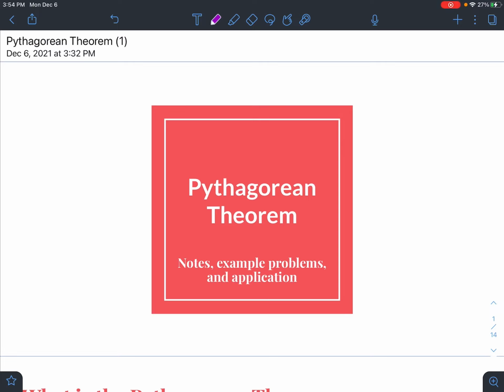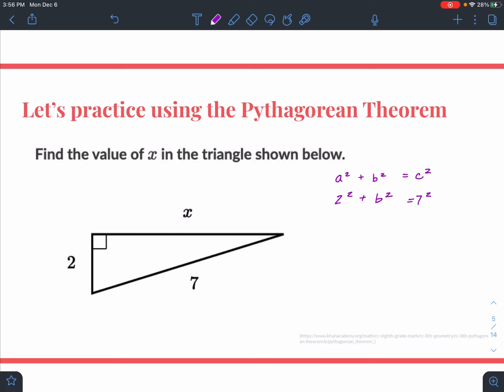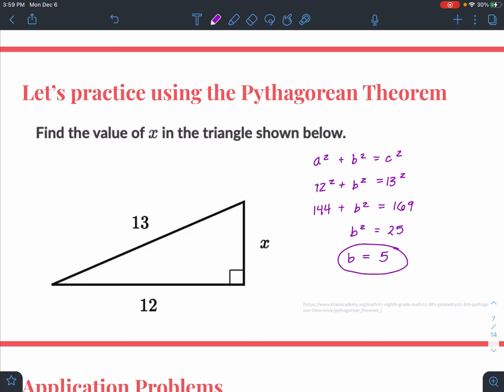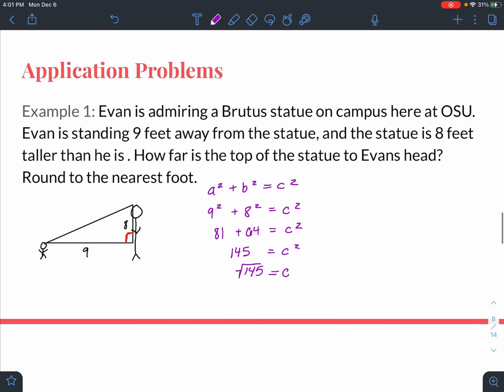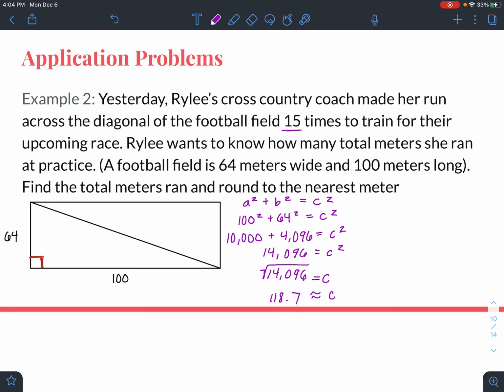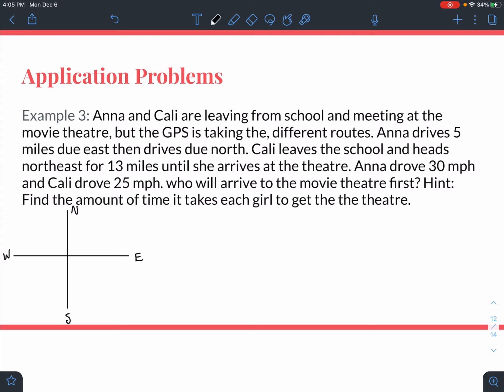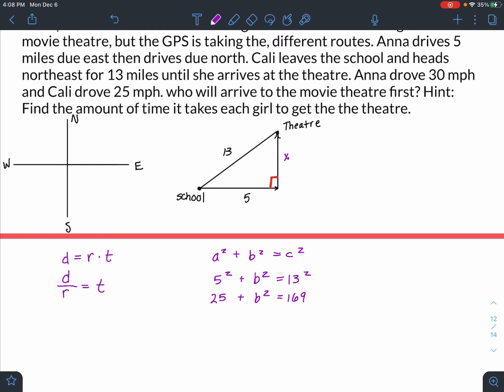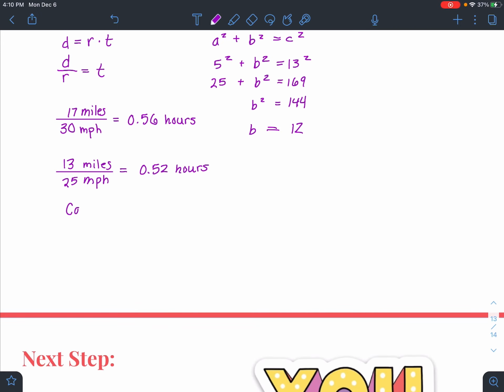Pythagorean Theorem Notes, Examples, and Application